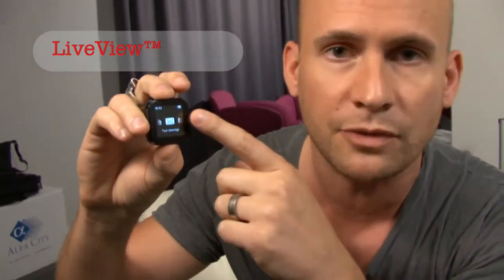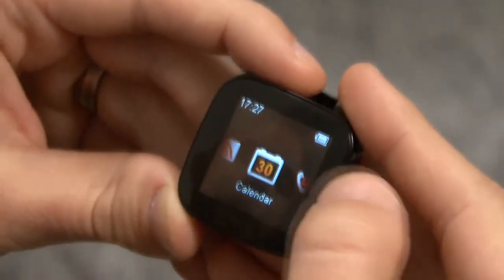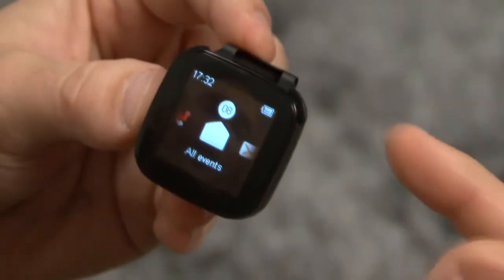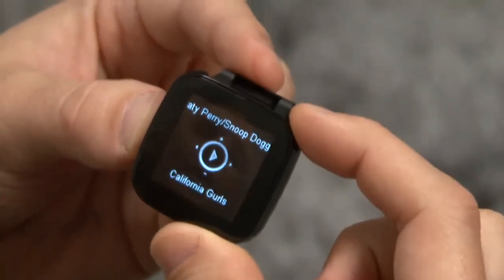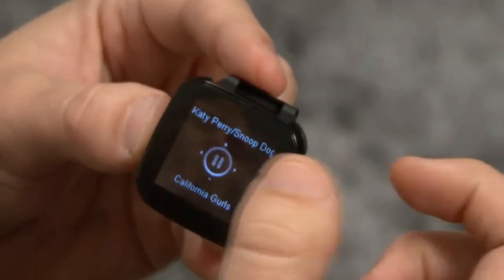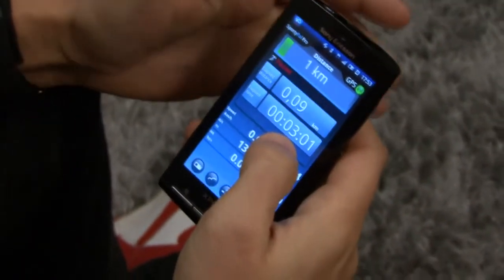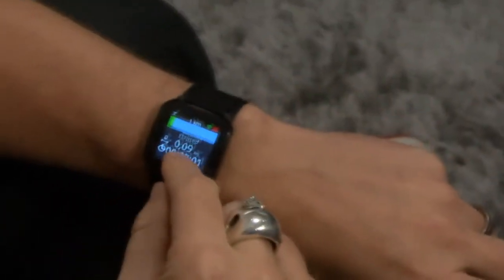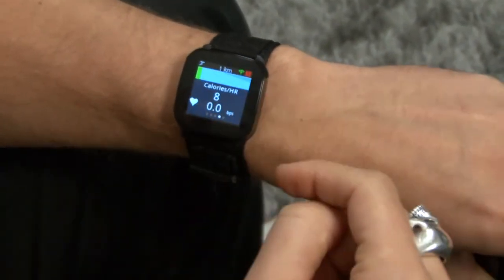Sony Ericsson LiveView Exclusive Video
Sony  Tech fans, check out the latest gadget - Sony Ericsson LiveView™. You wear it on your wrist, and use it as a remote control for your phone -- see incoming calls, Facebook updates, control music and more.

What do you think about this gadget?

LiveView is a Bluetooth micro display that allows Android applications on your phone to display updates and other cool stuff - like controlling your music, or displaying Facebook updates and texts.